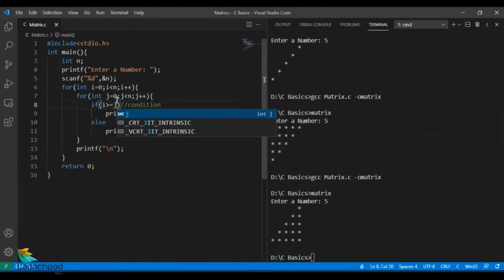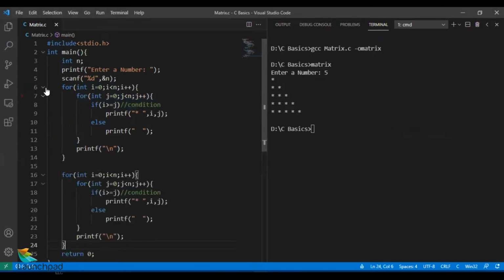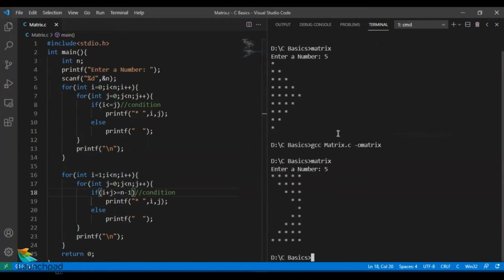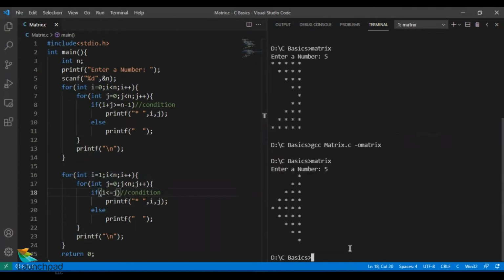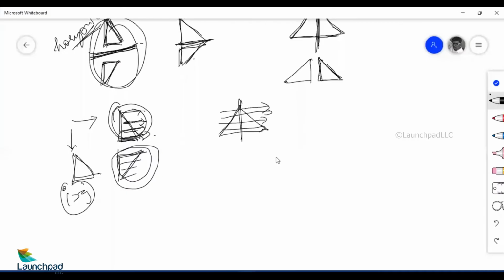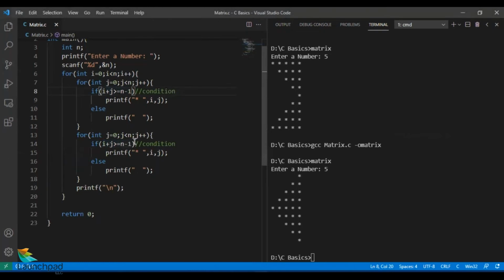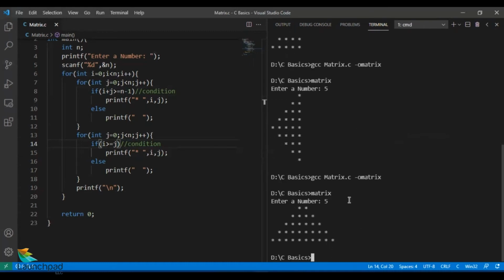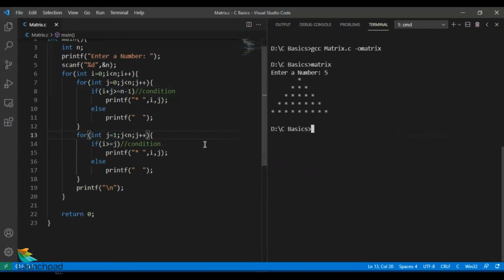PATTERNS PART 2 in C Language - Technical Skills